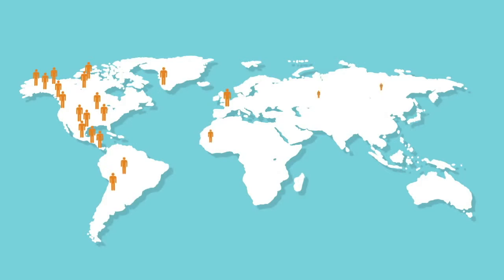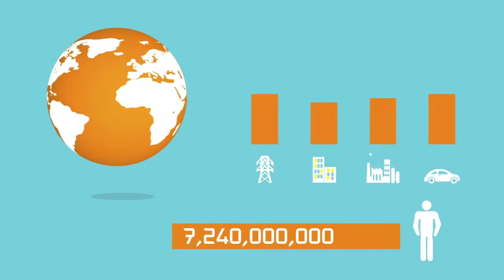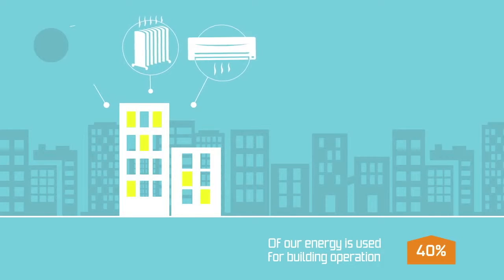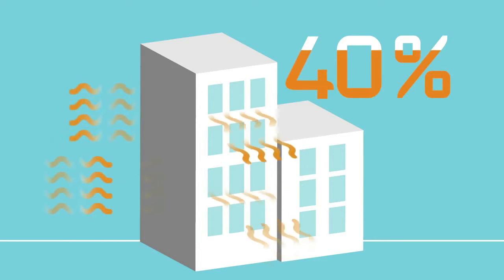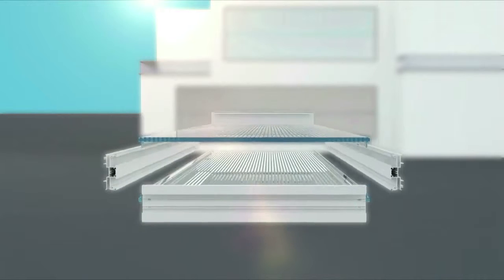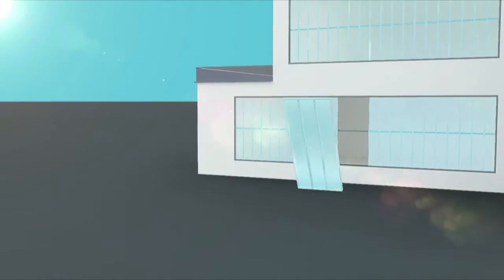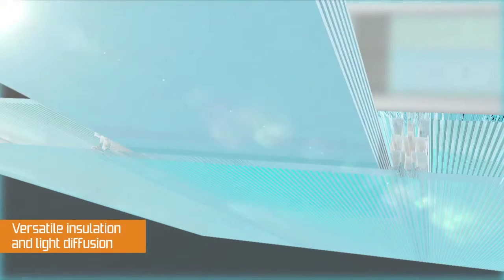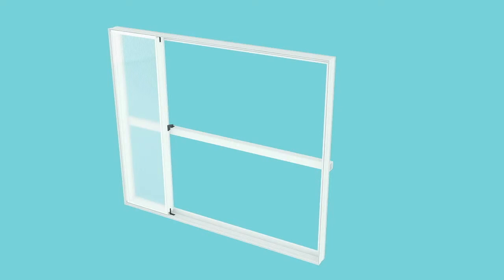Danpal® Danpatherm K12 - Unitized Large-Spanning High Insulation System for Façades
Danpatherm - Unitized Large-Spanning High Insulation System for Façades
Unique, factory assembled building system designed to achieve high thermal performance and good light transmission with superb spanning capabilities. Danpatherm® is quick and easy to install. When integrated with a complete LED lighting system, it creates a radiant wall during the day and light box at night.

Learn more details about Danpal Facade Solutions We will love to assist you with a free demonstration of our Systems.
Consider Danpal as your Facade System provider and bring your next project to Light!